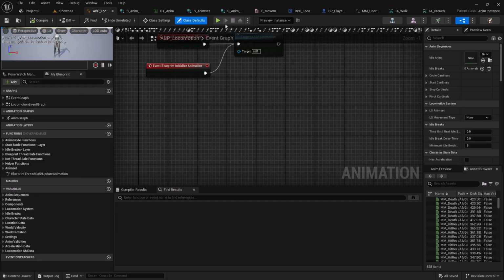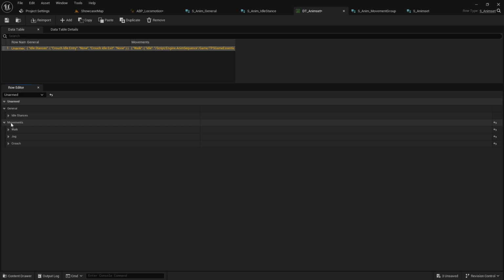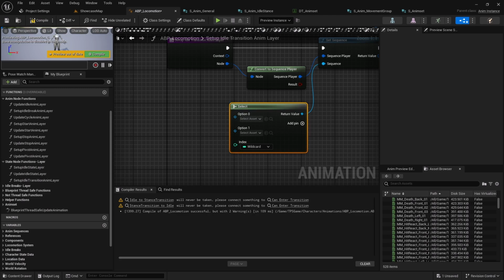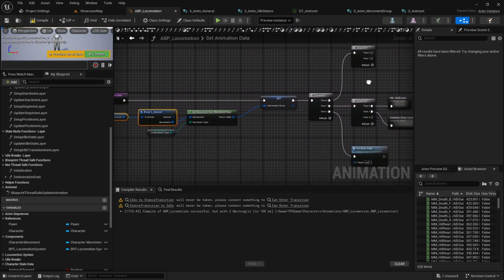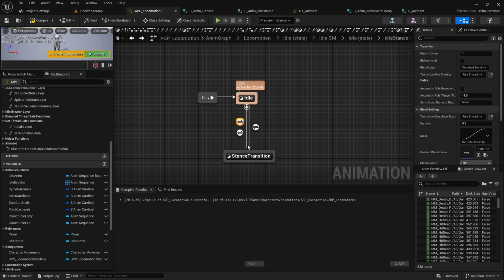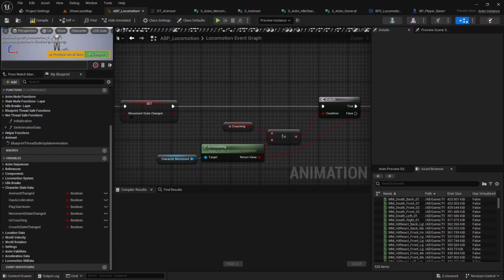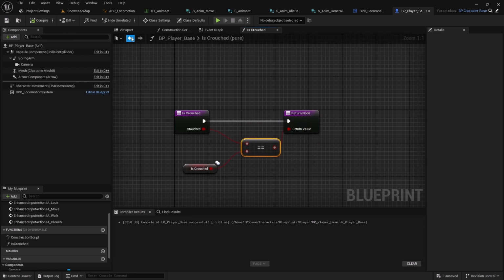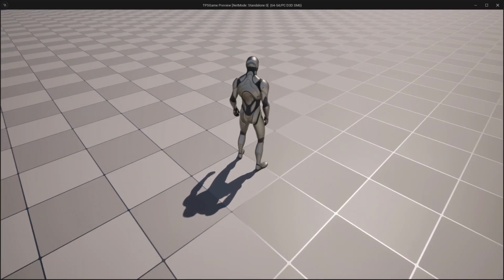Unreal Engine | Third Person Shooter (TPS) Game - #18 Smooth Jog to Crouch Stance Transition